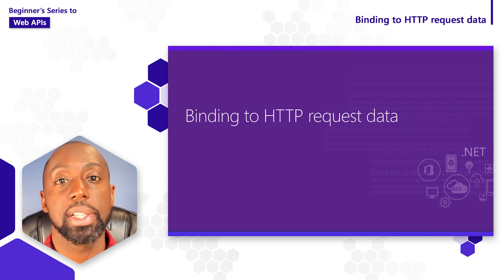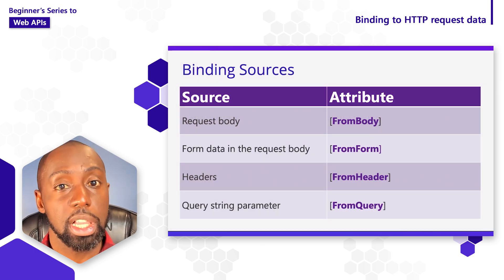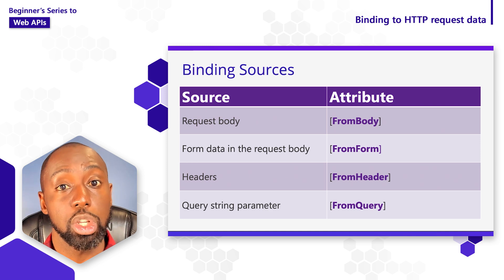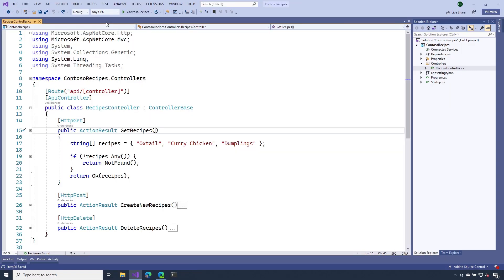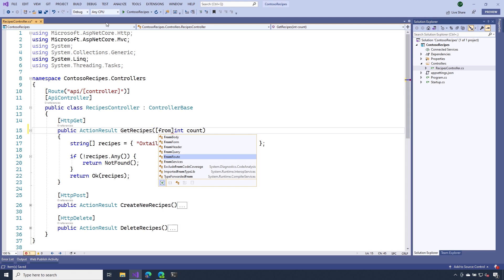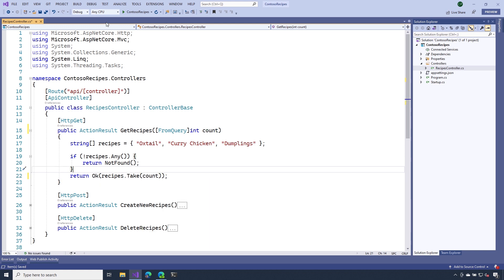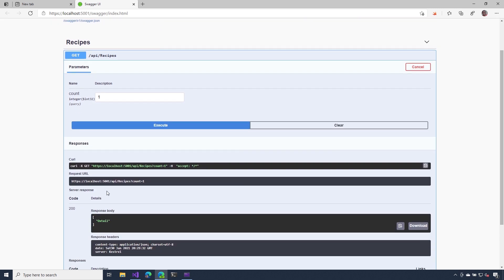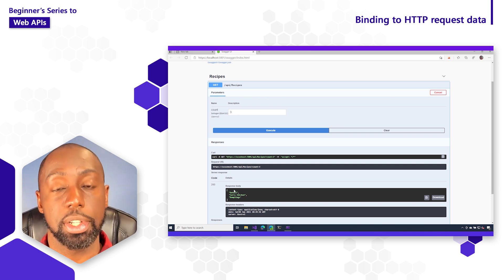Binding to HTTP request data [9 of 18] | Web APIs for Beginners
The binding system in ASP.NET Core retrieves data from various parts of the request and provides a convenient programming model to access that data in our action methods. In this video, we’ll take a look at how to make use of binding in our Web API.